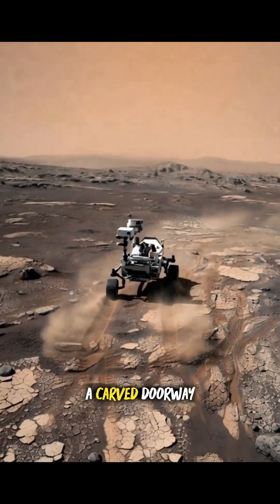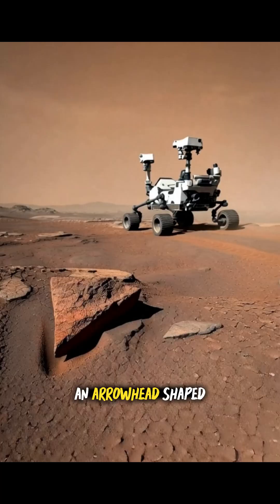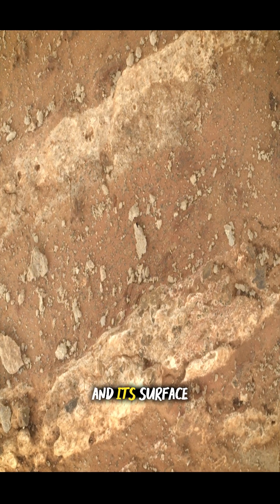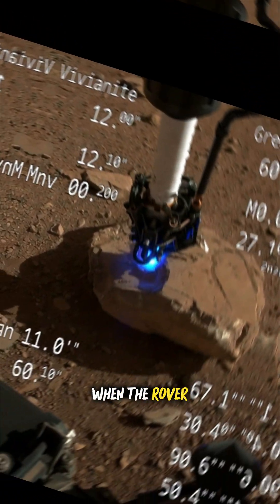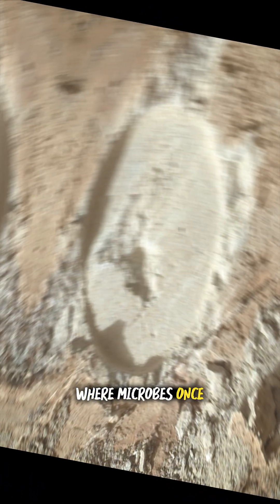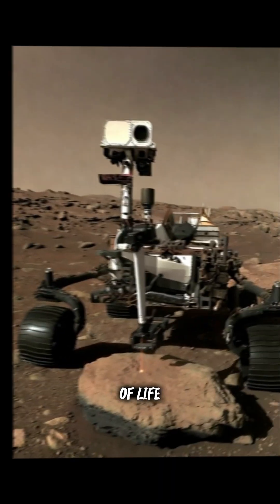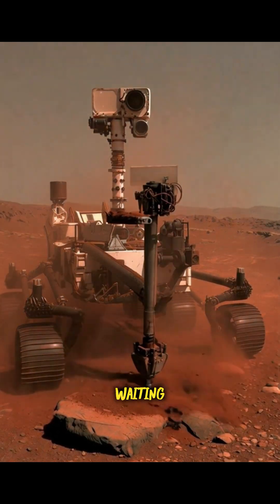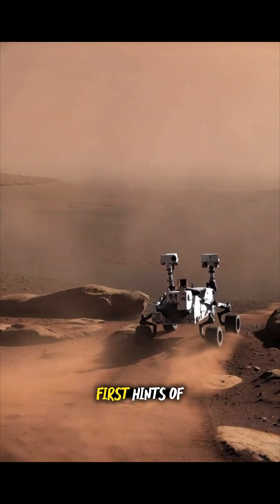MIND-BLOWING Discovery on Mars Hill with Perseverance Rover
Perseverance may not have found a real doorway on Mars, but what it discovered is even more mysterious. NASA’s rover spotted a strange rock filled with “leopard spots,” organic compounds, and minerals that—on Earth—can be linked to microbial life. Is this a clue to ancient Martians or just geology playing tricks? Dive into the science, the mystery, and the latest findings from Cheyava Falls.